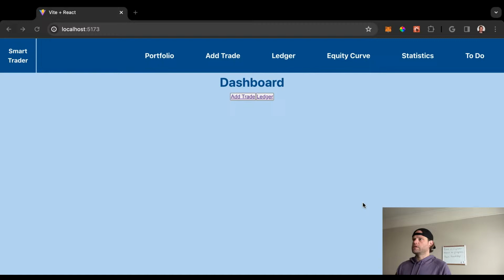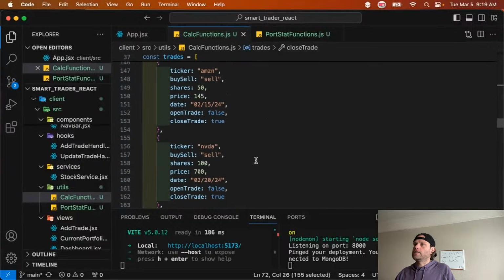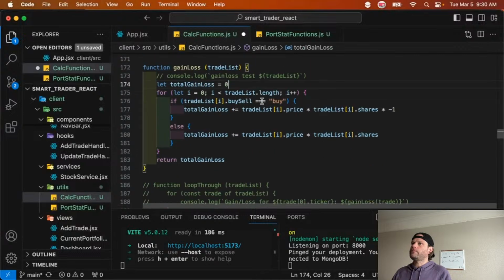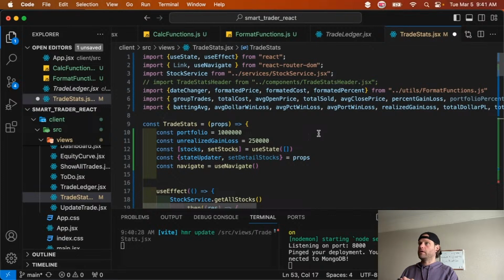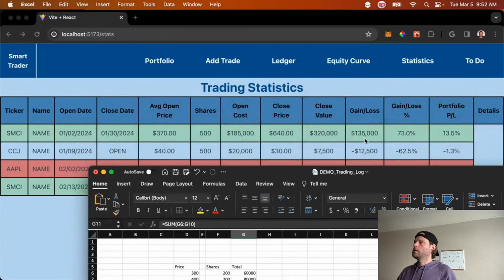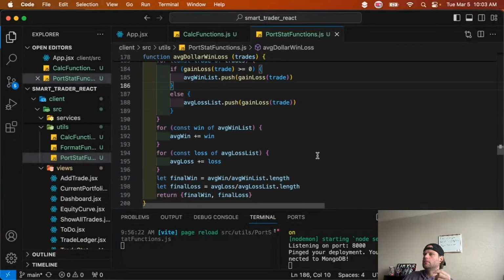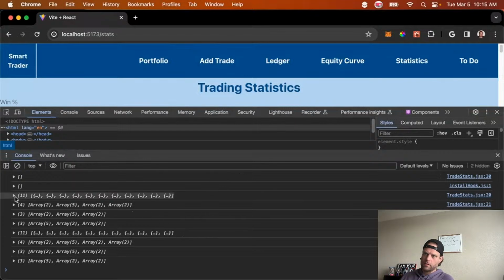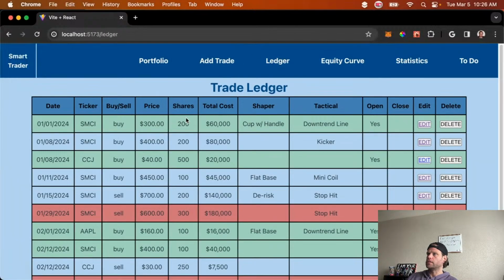Building a JavaScript Stock Trading Tracker with React + MongoDB Tutorial (MERN) - Video 4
In this fourth video we built out all the trade and portfolio functions. Showed how to group transactions together so that they could be shown as one large trade. Built out the Portfolio Statistics Page and it's header. Next time we will build the Trade Details Page along with it's header and hopefully the yfinance or Google Finance API for current stock pricing.

Chapters
0:00 - Intro and Review
9:00 - Packaging Transactions Into a Trade
23:15 - Trade Statistics Functions
29:30 - Building Trade Stats Page
41:00 - Data Handling From Mongo
44:00 - Testing Trade Stats Calculations
48:30 -  Portfolio Statistics Overview
54:00 - Portfolio Statistics Functions
1:03:00 - Portfolio Stats Frontend Build
1:17:15 - Review and What's Next